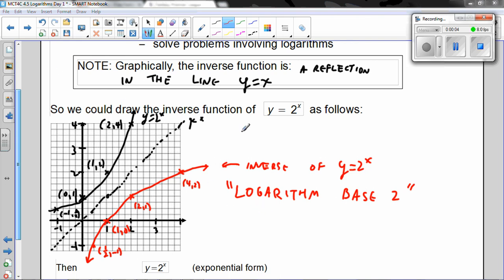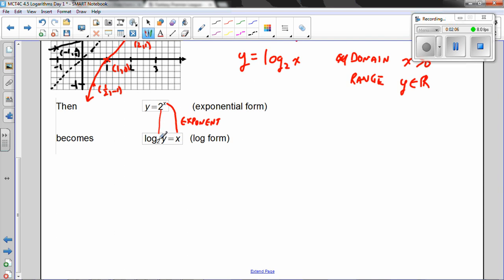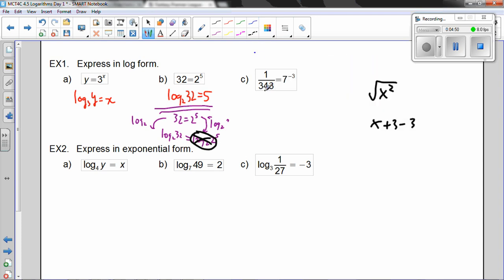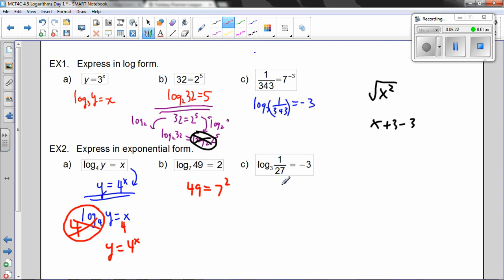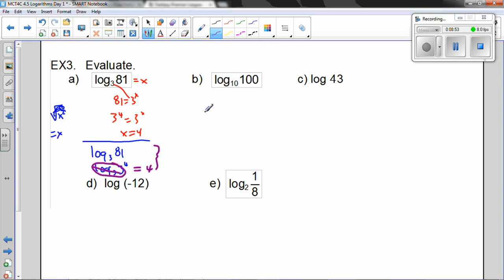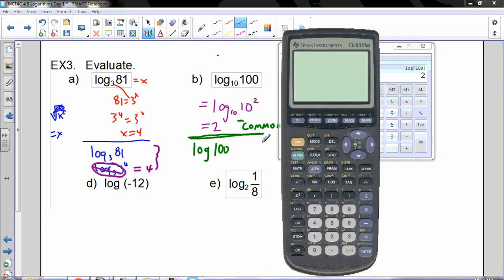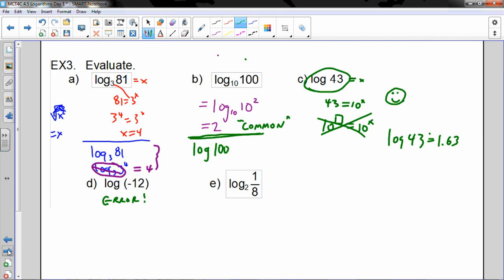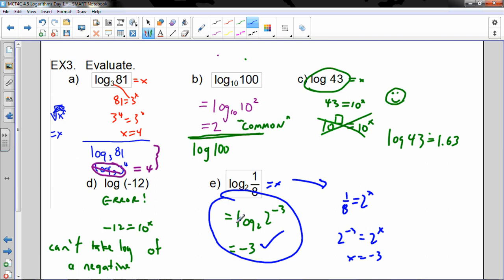MCT4C 4 5 Logarithms Day 1 P2